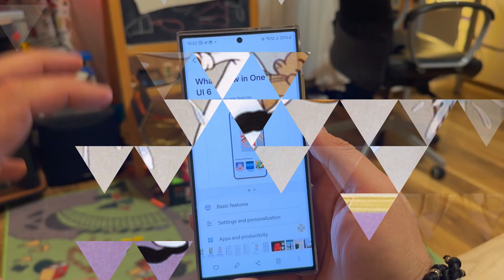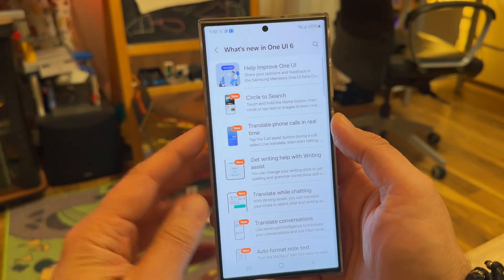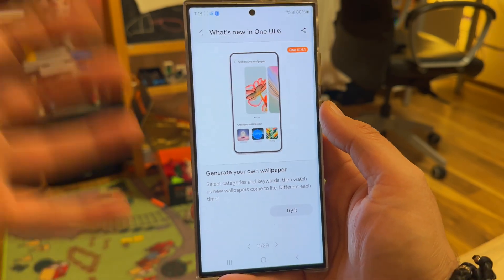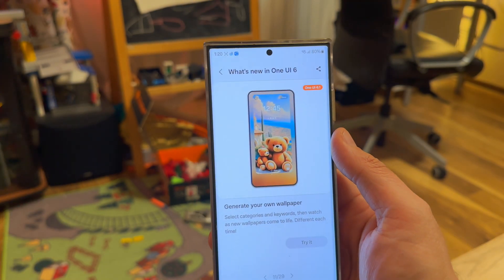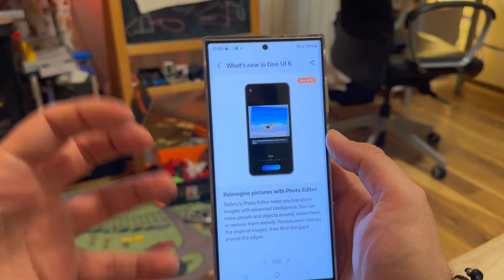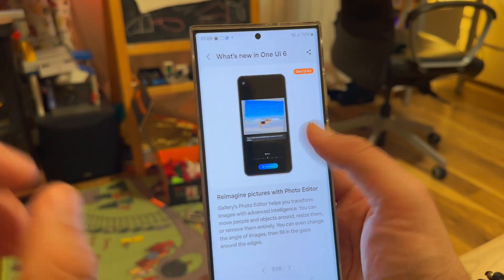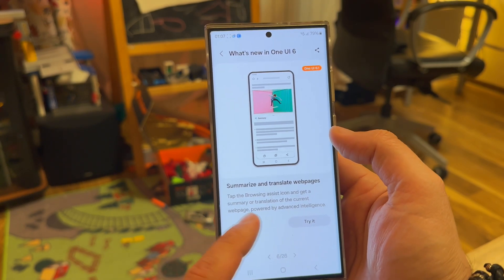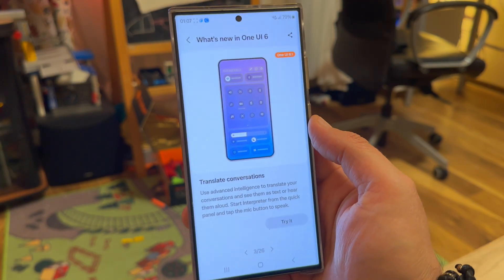What`s New in Samsung One UI 6.1? Let`s Find Out!